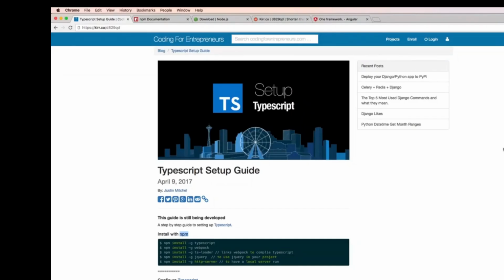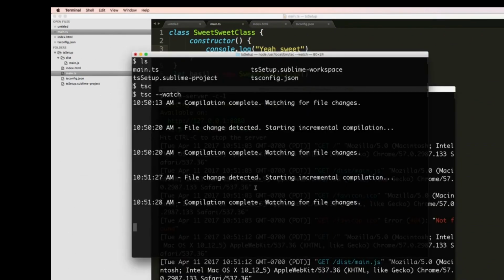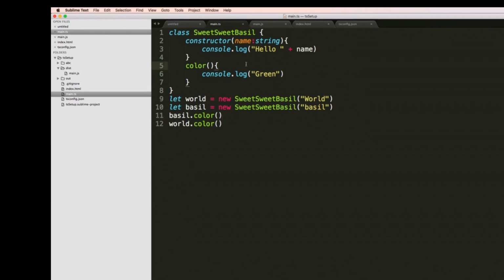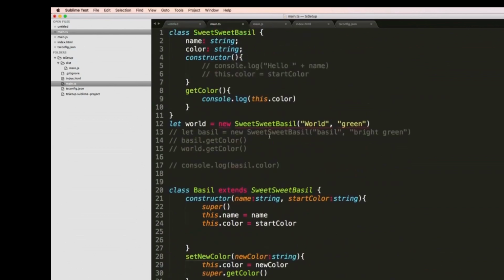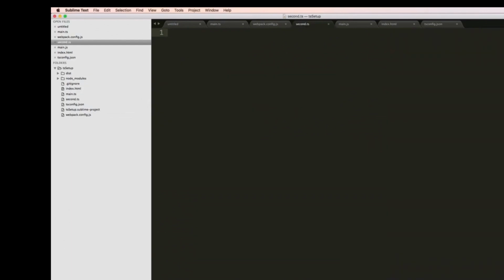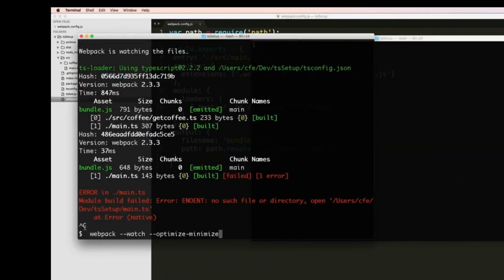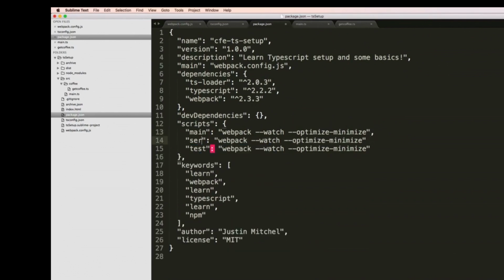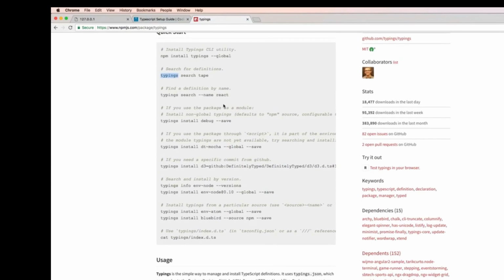TypeScript Tutorial for Beginners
Learn about TypeScript in this tutorial for beginners. Getting Started with TypeScript, a JavaScript compiler. Learn the Technology behind the Microsoft-created Javascript Compiler.

00:00 – Introduction & Basics
01:00 – Setting Up TypeScript
03:00 – Core TypeScript Features
15:00 – Object-Oriented Programming in TypeScript
25:00 – Advanced TypeScript Features
45:00 – TypeScript in Real-World Development
58:00 – Final Thoughts & Learning Resources
** Turn on video CC (Caption) and Click Transcript for better understanding and visibility

Thanks to jGeek.